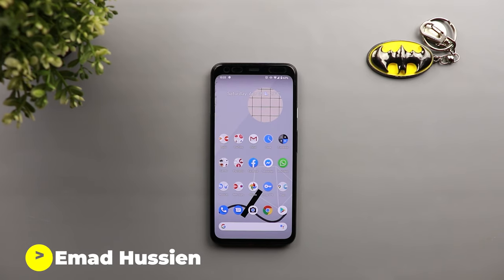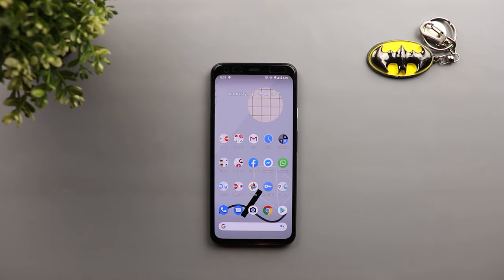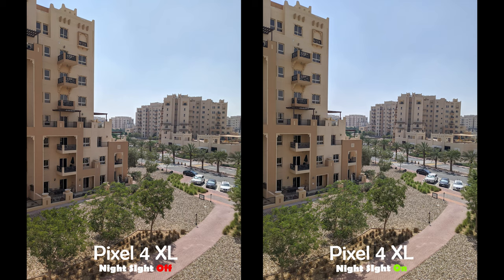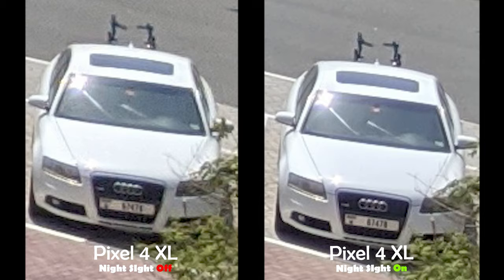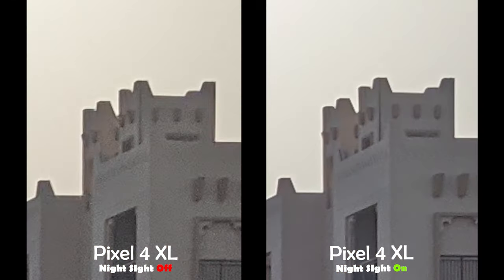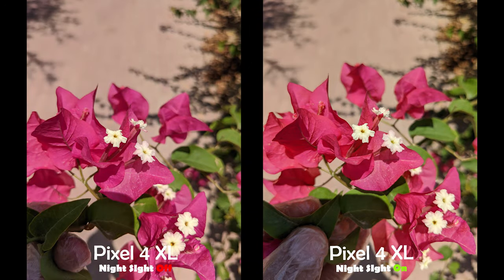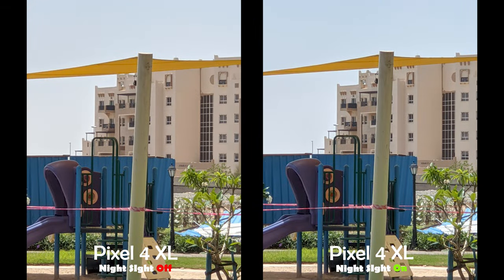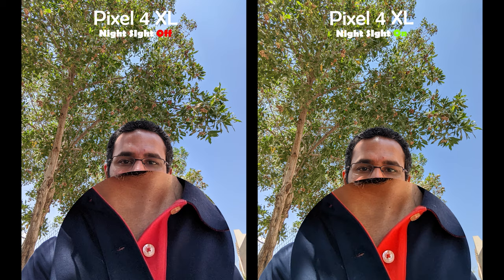Use Night Sight in Daylight Trick – How To Get Cleaner & More Detailed Photos? - Tested On Pixel 4XL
In this quick video am gonna show you the benefits you get from using Night Sight on your Google Pixel device in daylight. It decreases noise, adds more details & produce more vivid colours.

***Time Codes***
0:00 - Intro
0:48 - Compare noise & details
2:09 - Compare colors & white balance
2:36 - Compare zoom
2:51 - Compare selfies
3:05 - Conclusion & outro

Scroll down to the "Sample Photos" section and look for "Google’s Night Sight in Daylight" box and hit download

How To Capture The Moon: Pixel 4 XL vs iPhone 11 Pro Max vs Pixel 3 XL

S20 Ultra vs Pixel 4 vs iPhone 11 Pro vs Pixel 3 – Challenging Night Camera Comparison

Google Pixel 4 XL vs iPhone 11 Pro - Google's Astrophotography & Night Sight vs Apple's Night Mode

💾 SD Card:
Sandisk Extreme 90MB/s DSLR SD Card 64GB Class 10 for 4K:

💡 Lights

🏘 Decoration

Backdrops for tabletop filming:
US, UK & Canada:

United Arab Emirates: